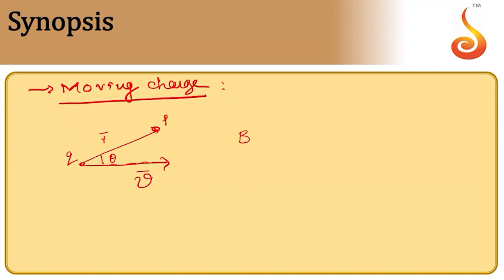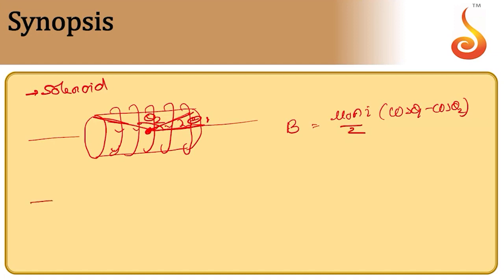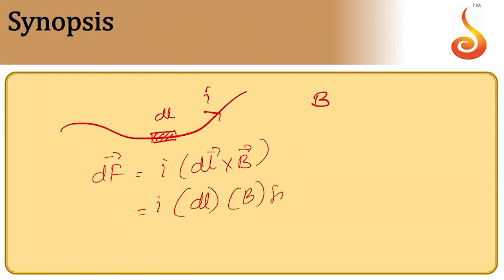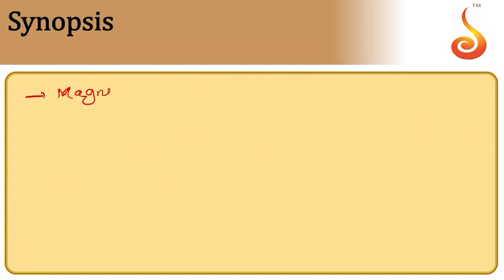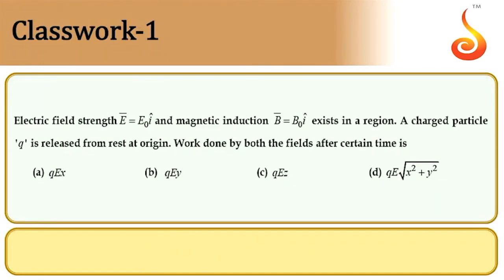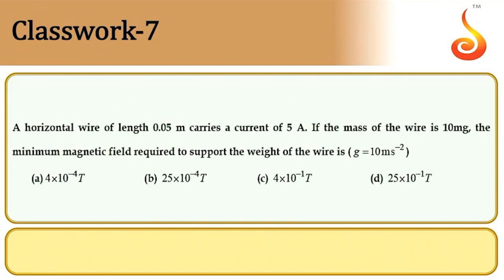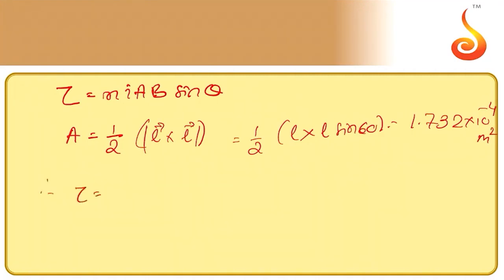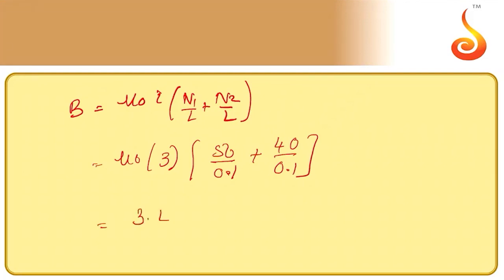GetCETgo | NEET | Physics | Synopsis + Problem Solving | Moving Charges, Magnetism & Matter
Welcome to the Online Classes for NEET! This lecture will cover the Synopsis and Problem Solving from the chapters — Moving Charges, Magnetism & Matter. We are sure you will have an effective learning experience.